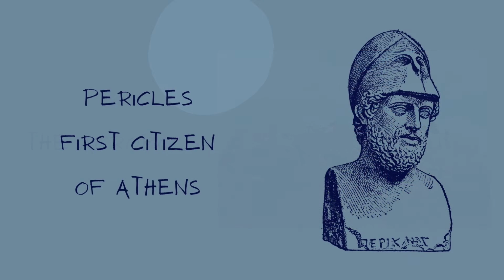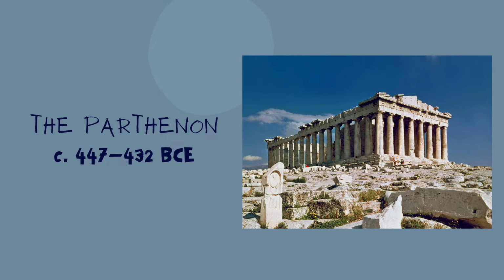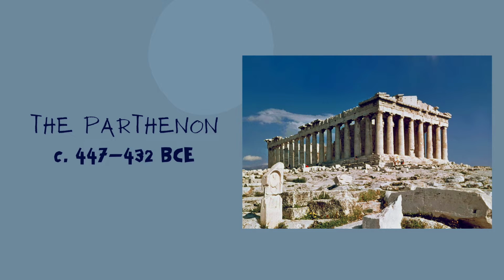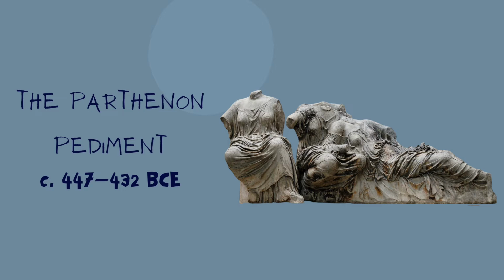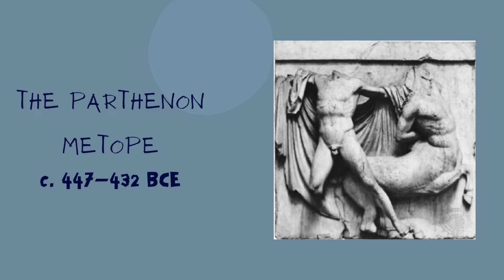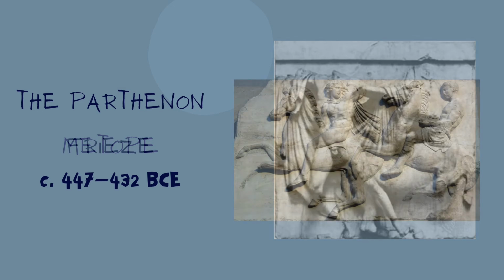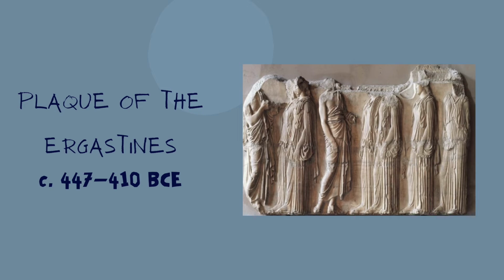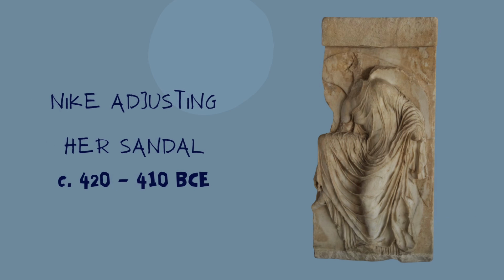AP Art History Unit 2: Ancient Greece, Part 2: The Acropolis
Ancient Greece is a massive part of the AP Art History test! This video is devoted solely to the study of the Acropolis.

Sources

Gardner’s Art through the Ages, 12th edition by Fred Kleiner